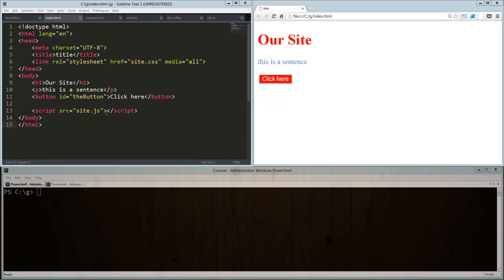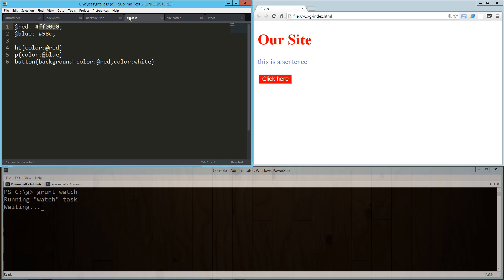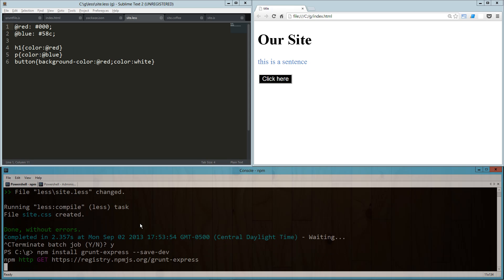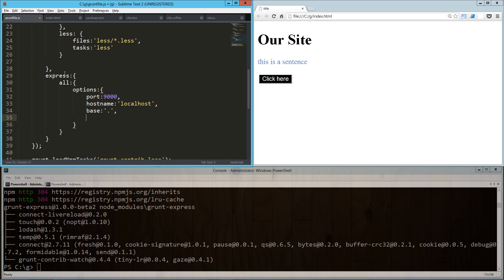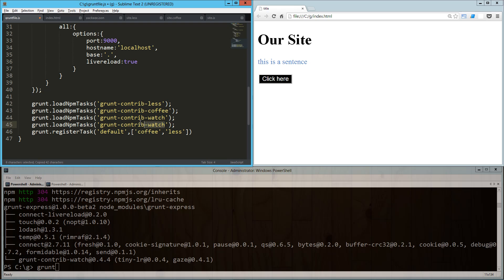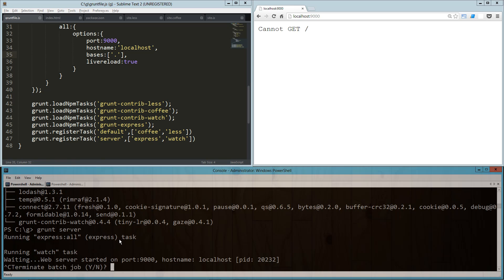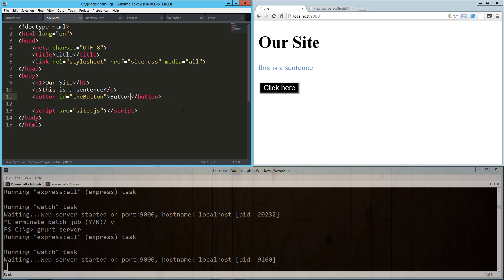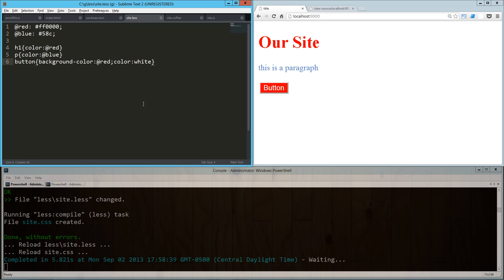Introduction to GruntJS Part 3: LiveReload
Express+watch = no more refreshing!